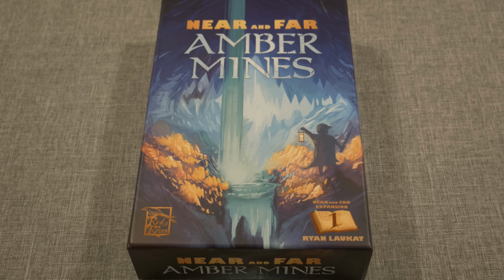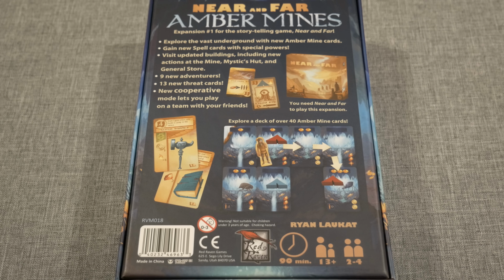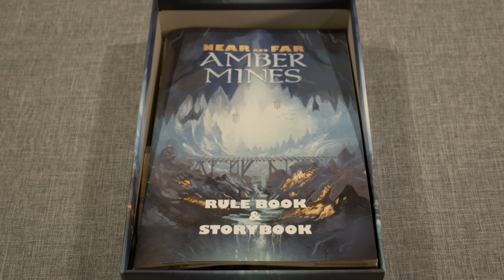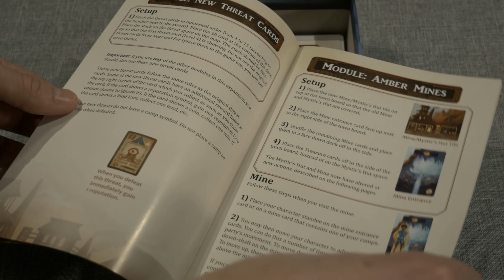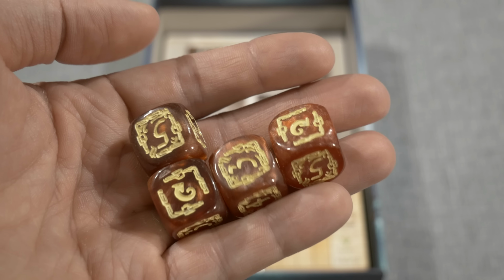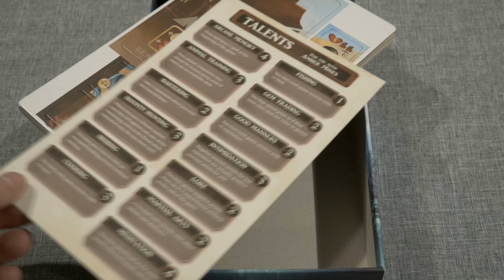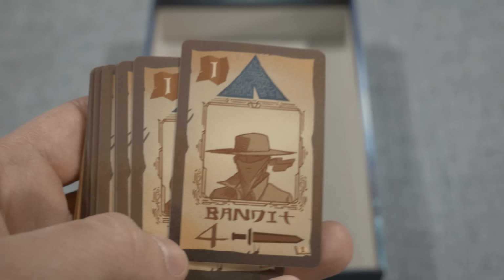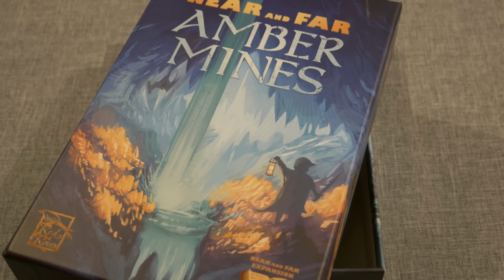Near and Far: Amber Mines | Unboxing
Join me as I unbox an expansion to Near and Far called Amber Mines, designed by Ryan Laukat and published by Red Raven Games! Amber Mines
Click 'Show More' below for video timestamps and an update from me!

Intro 0:10 | Overview 0:29 | Box Exterior 1:48 | Unboxing 2:42
Hello Rollers! This is the second of four unboxing videos during the week of May 11-18. I'll be spending some quality time with the family during that week. Gameplay related videos will resume when I return to the channel after May 18th. I may not be as quick to respond as per normal during this time.

"Golden Amber fills the deep mines, its fiery, cold embers glowing in the ancient rocks. Scholars say that the Arzians valued it above gold or silver, and wore it as a sign of wealth. Perhaps the rare substance holds forgotten secrets about the long-dead empire and their lust for power?

Near and Far: Amber Mines is the first expansion to Near and Far. It includes modules that you can add or remove according to your preferences. The modules are detailed below.

Amber Mines
This module includes a new Mine tile which you place over the top of the Mine on the town board. It also includes a deck of 43 Amber Mine cards that players can explore.

Magic
This module includes a new Mystic’s Hut tile (that is combined with the new Mine), a Magic Track tile, and a deck of 30 Spell cards with powerful abilities.

New General Store
This module includes a new General Store tile which you place over the top of the General Store on the town board. It has slightly altered actions and gives players another way to place camps.

New Threat Cards
This module includes 13 new threat cards. These cards replace the original deck of threat cards in Near and Far."